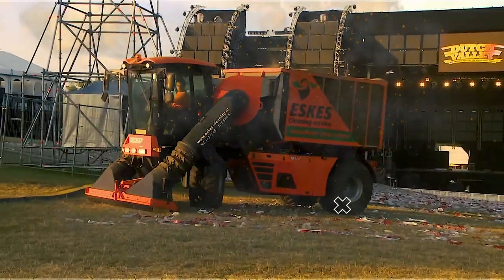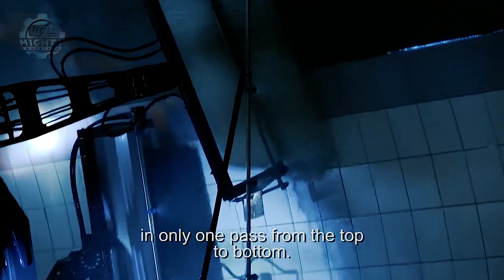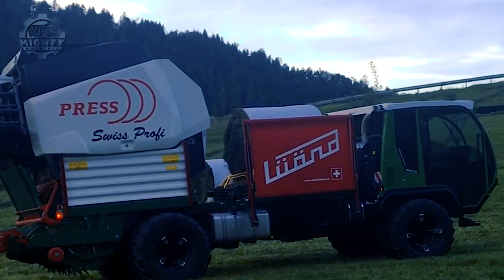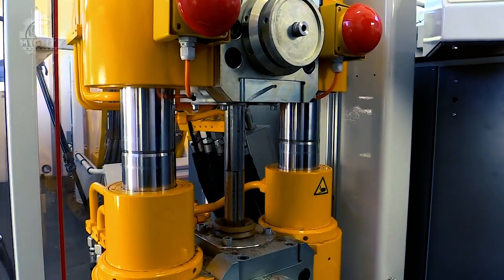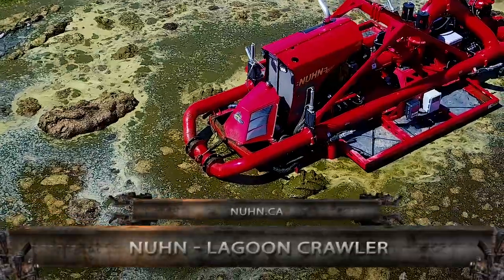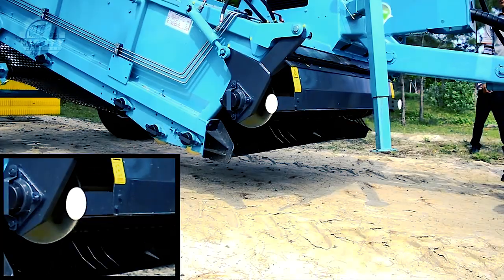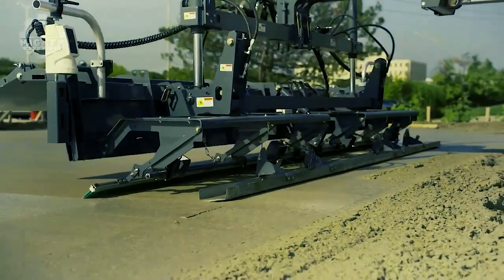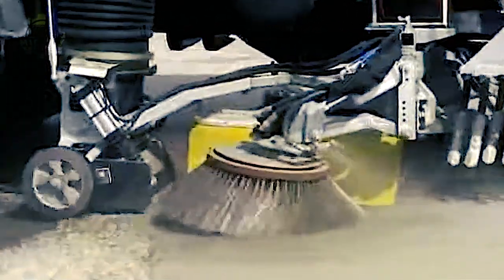WATCH How Festivals Are Tackling Tons Of Plastic Waste | Fascinating And Powerful Cleaning Machines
Can These Powerful Cleaning Machines Tackle TONS Of Plastic Waste Left At Festivals

offer.